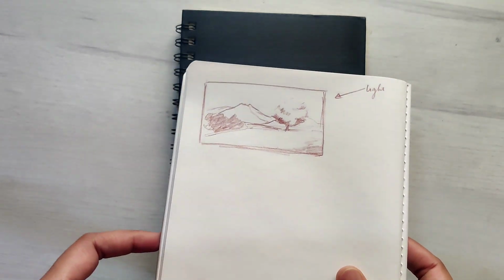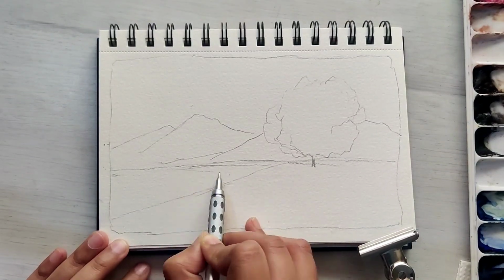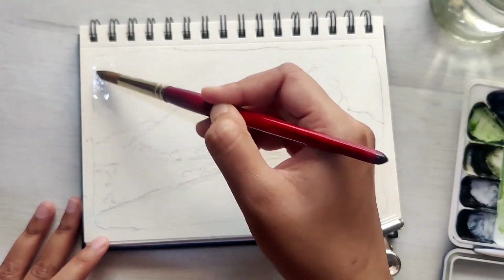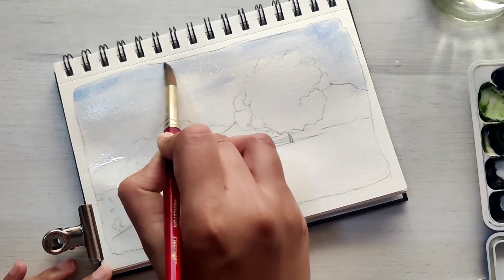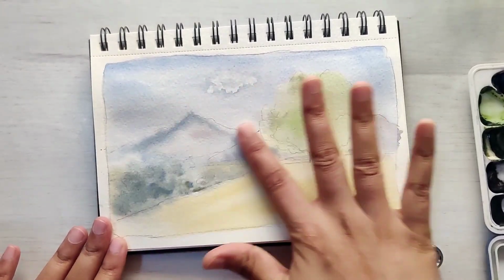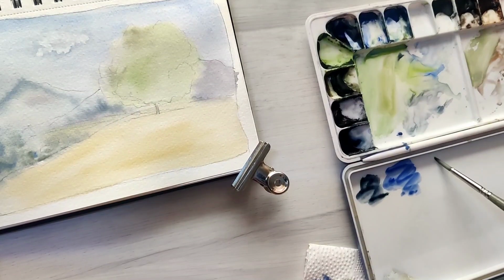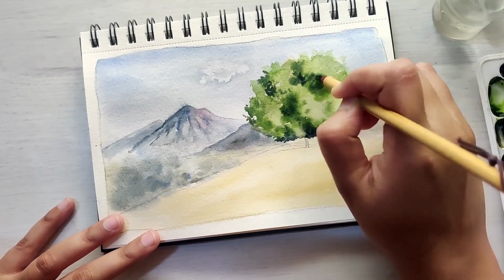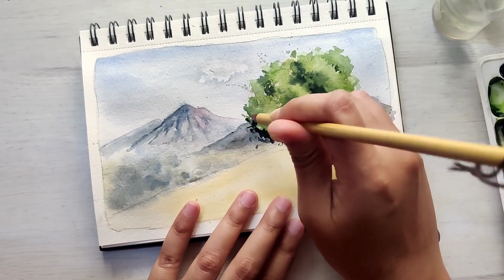how to paint simple watercolor landscapes + easy tip for self taught artist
Hellowww you wonderful creative people.. :)
Ok guys, story behind this video..i was watching a notorious movie called Ehrengard in Netfilx and like all Period movies, this one too had such amazing amazing Countryside scenery. And guys one such scene felt like a "Painting perfect picture" haha... i hope you understand my feeling..
Wel then i tried to take a screenshot, Oh yess, i know we cant take SS in Netflix, but every time i see a beautiful scenery i still try LOL!

What’s Happening in the Video:
In today's video, we paint a countryside landscape in watercolors. the painting is not much tough.. you can paint it as per your proficiency level. Most importantly..guys i share a secret tip with you, that would make your composition and painting more cohesive. this rule of thumb can be applied to almost all your landscapes irrespective of the medium of paints you choose.

if you guys try out this painting, dont forget to tag me in tag me instagram, would love to see your creations.

🎨 art supplies used in this video:

(i speak about them in the video)
Watercolor journal with Artist paper
Pental 0.5
Main color Palette: i use a mix of paints from Daniel smith, winsor & Newton Artist paints and White knights.

🎬Filming gear
i record and edit with my phone :)

Hi guys, i'm Musfica and i Welcome you to my happy place :)
I love exploring places and creating art and i wish to share it with the world..💕
I hope you find some inspiration, joy and peace in your heart through the art time we spend together here🌿
This video covers:
how to paint a simple watercolor painting
watercolor painting tutorial
Watercolor scenery
watercolor painting for beginners with voiceover
watercolor artist vlog
self taught artist
watercolor for beginners
how to draw for a painting
watercolor painting composition

Sub: 1478